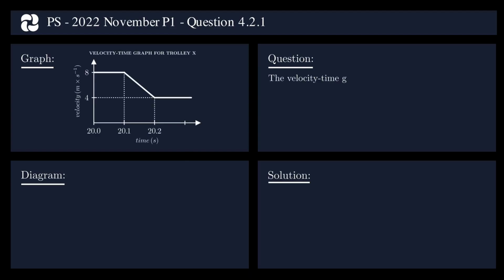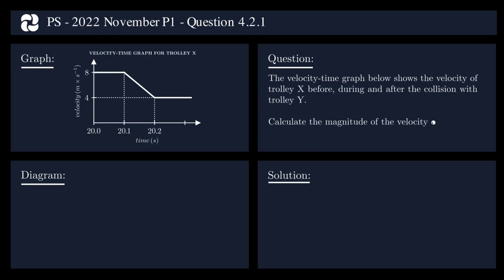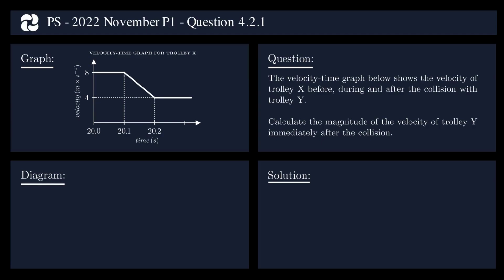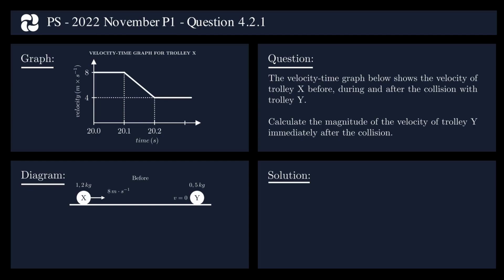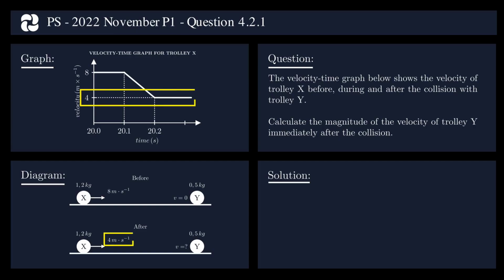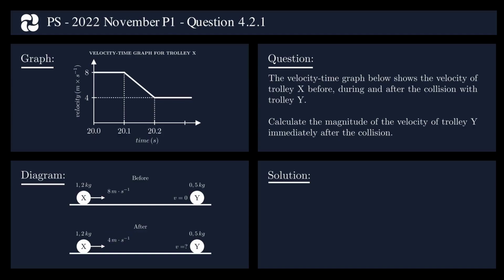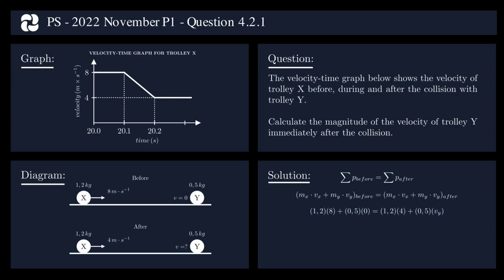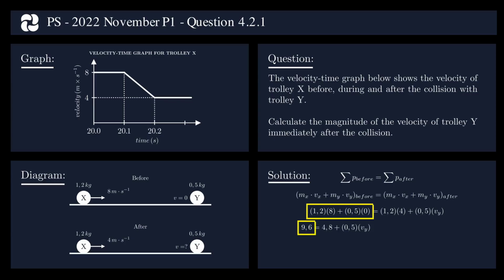Physical Sciences P1 - Gr 12 - 2022 November - Question 4.2.1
In this video, we are going to learn how to solve Question 4.2.1 of 2022 November Physical Sciences P1.
Question is about using the law of conservation of linear momentum.